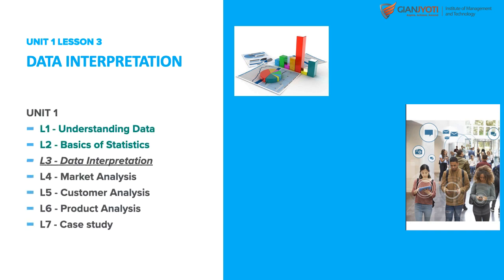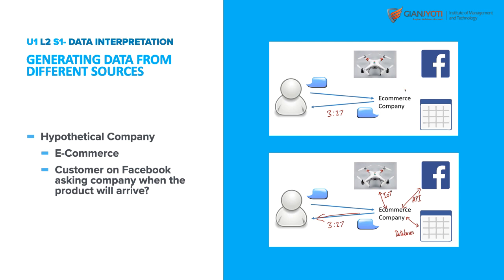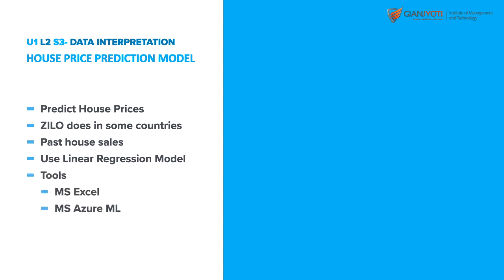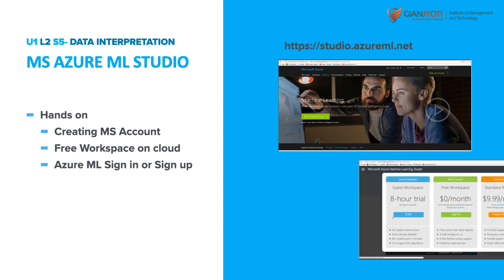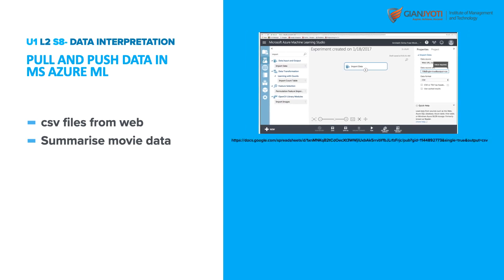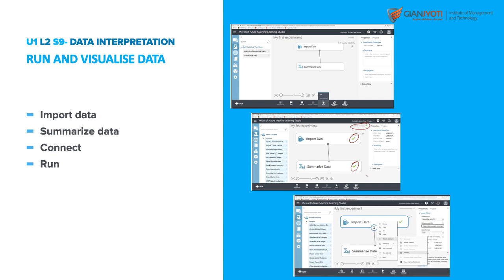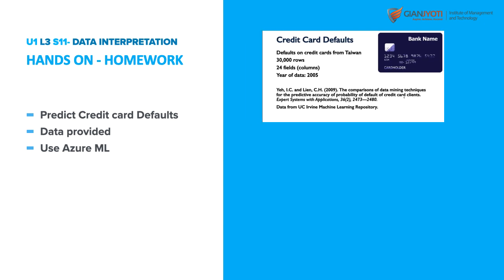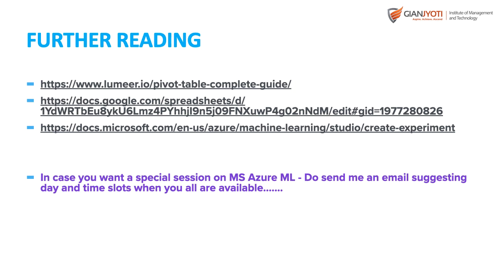MA MBA 961 18 Unit 1 Lesson 3